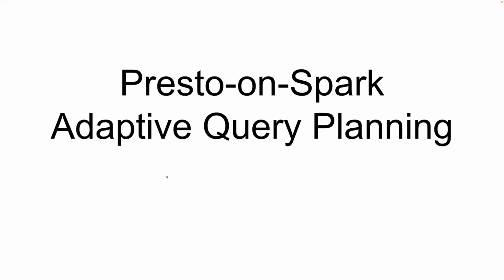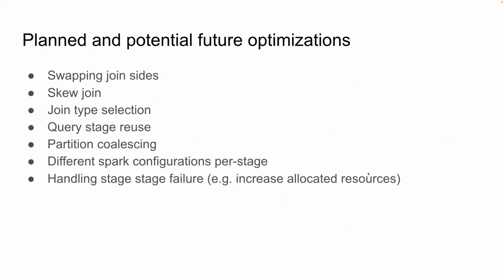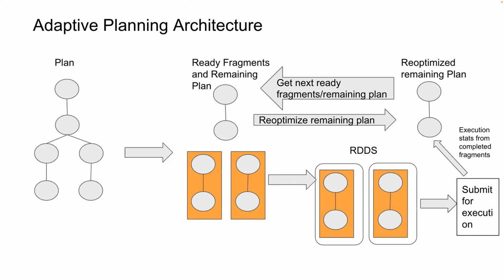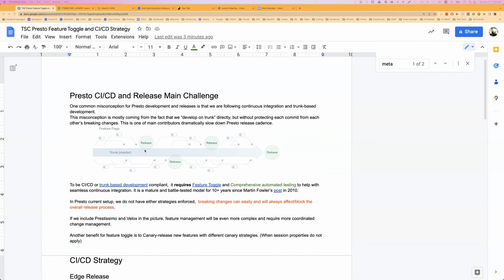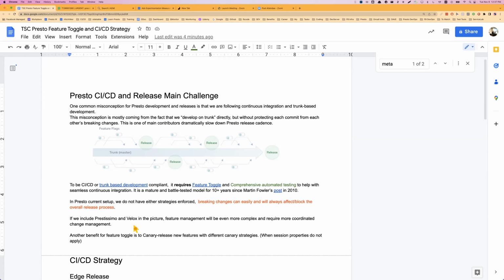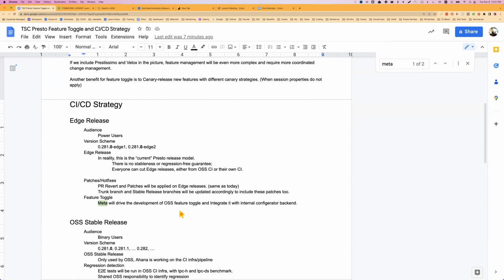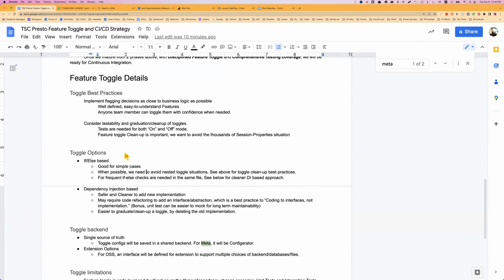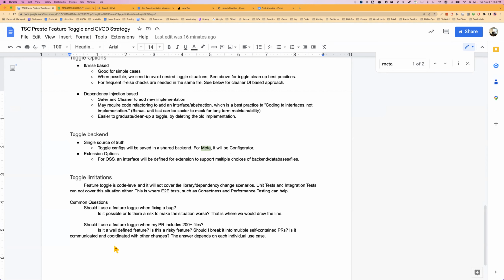Presto TSC Meeting 11/8/2022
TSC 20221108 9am